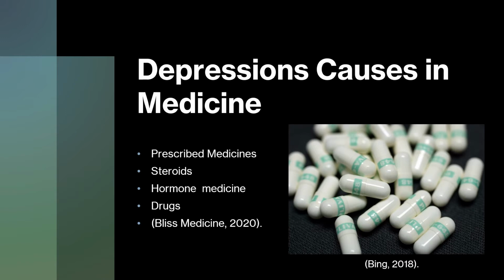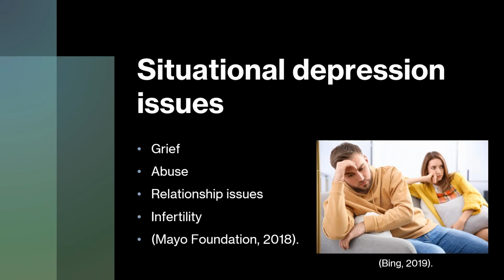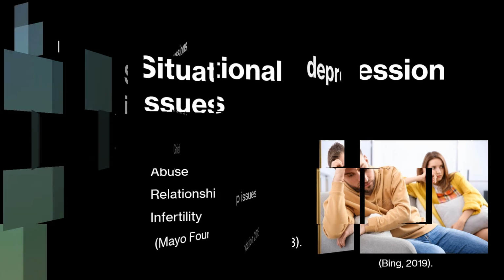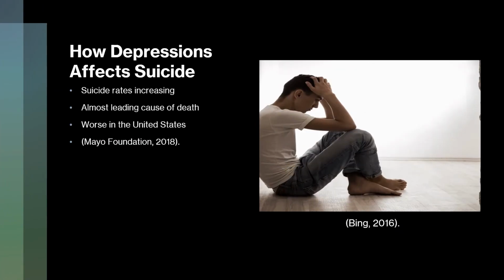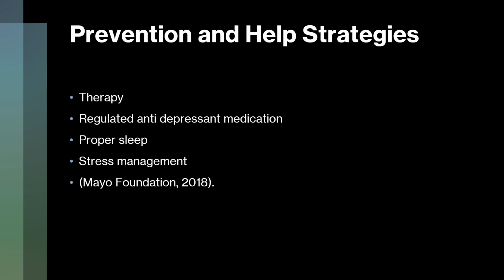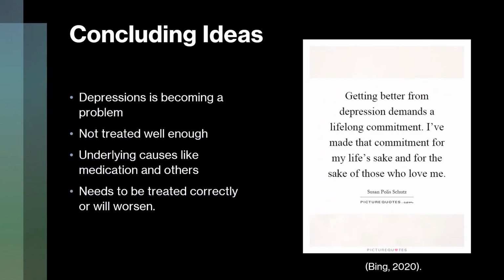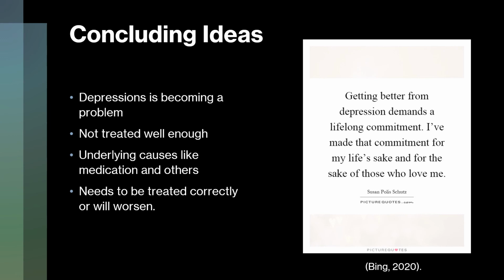Research paper Power point